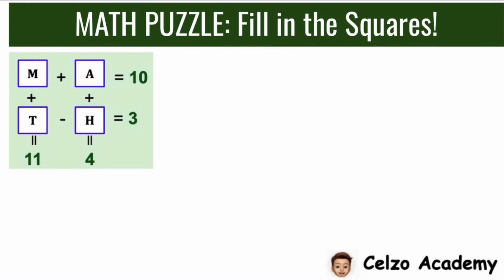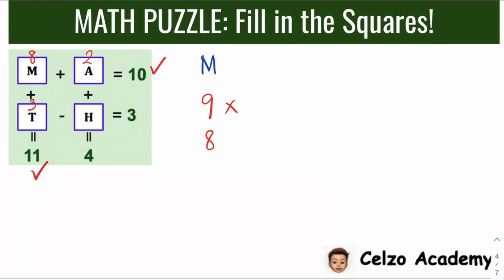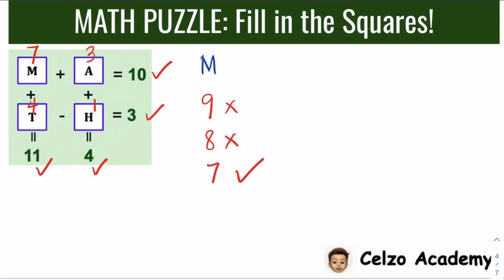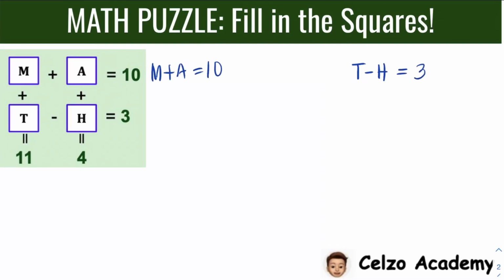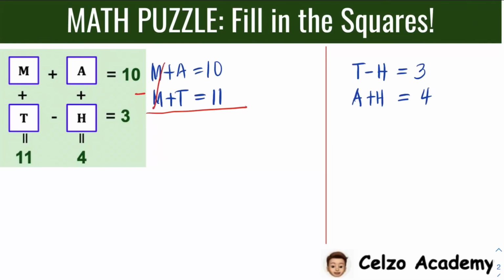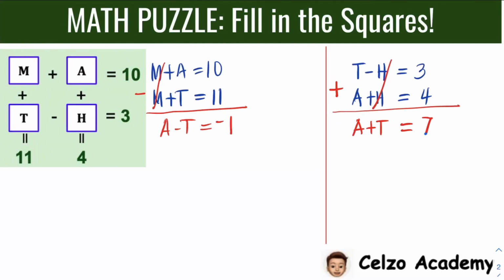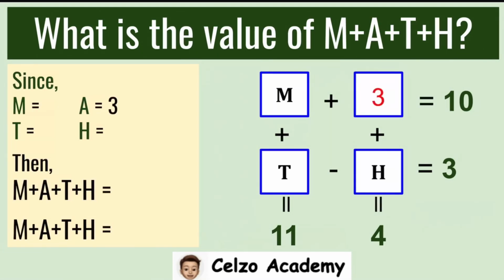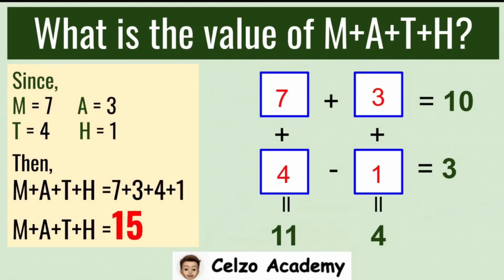Can You Solve This Tricky Math Problem? IQ Test for the Genius!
This problem can be approached a number of ways but can you solve it?
This video tutorial explains the solution to the Facebook trending questions using Guess & Check method and using systems of equations by the elimination method.